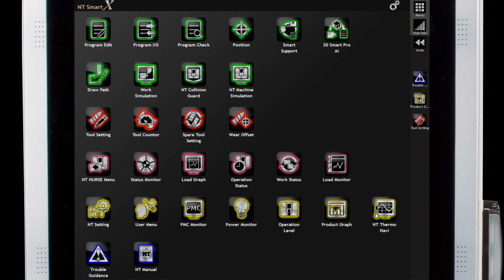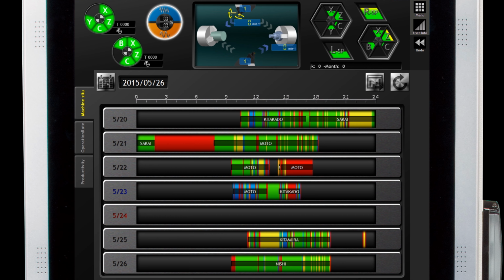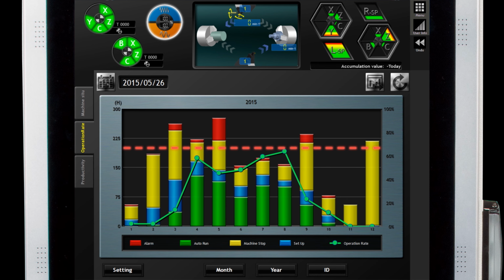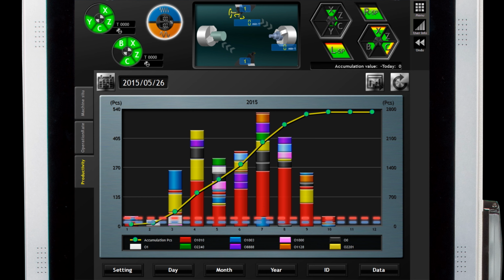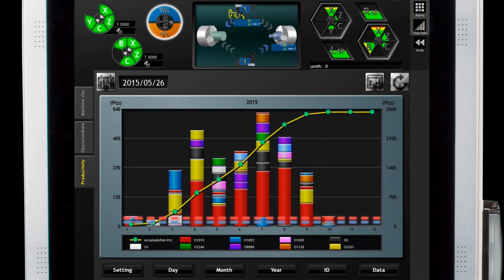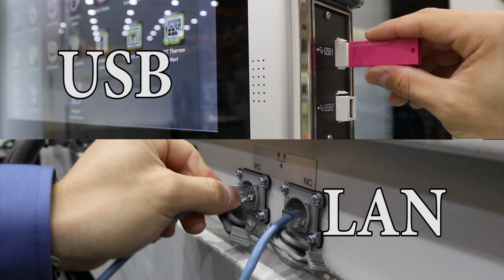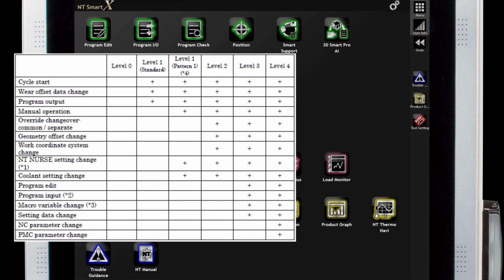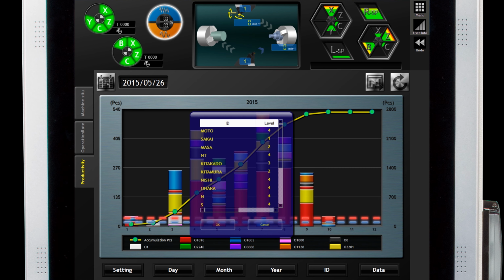Production Monitoring - Your production is completely visible.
Your production is completely visible with our Production Monitoring.

Productivity status and production rate are displayed.
Productivity system is connected to Operation Level Control function and each operator’s productivity can be checked with this.

Please share your comment on this video.